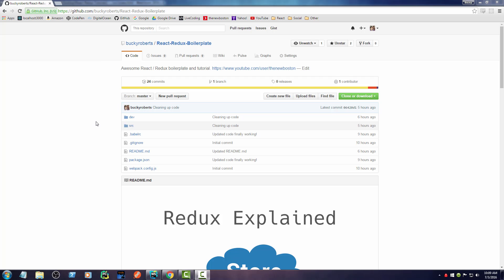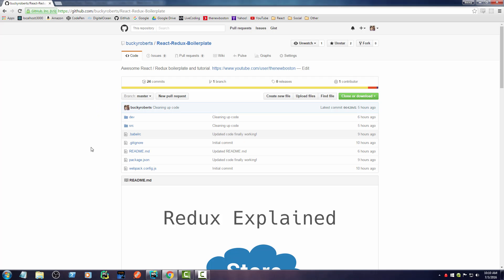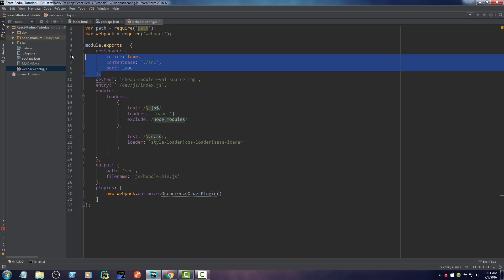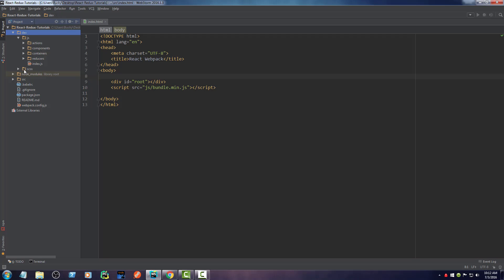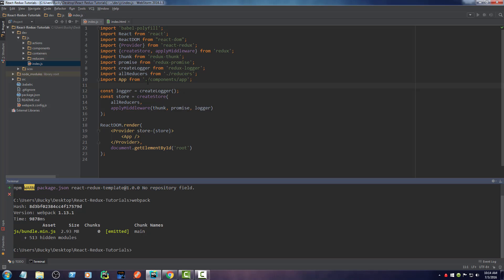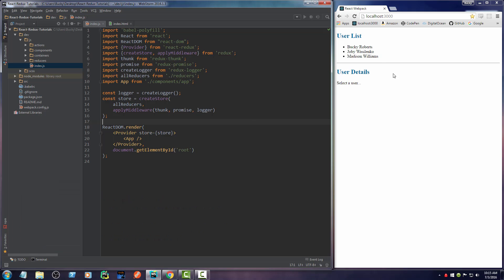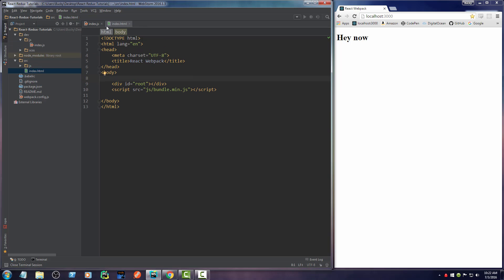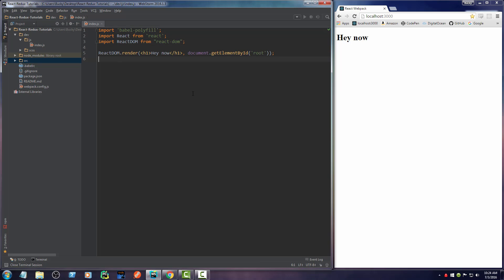React JS / Redux Tutorial - 3 - Project Setup